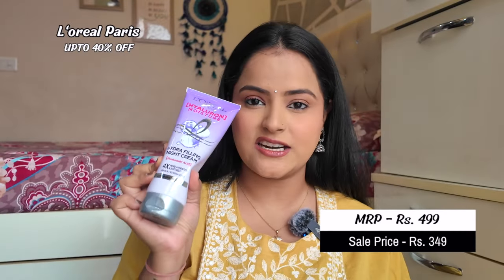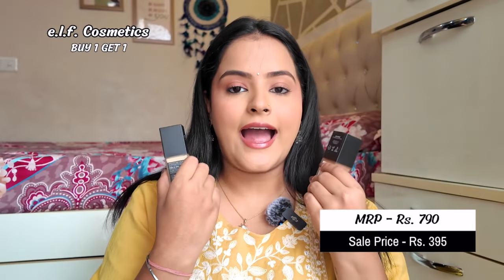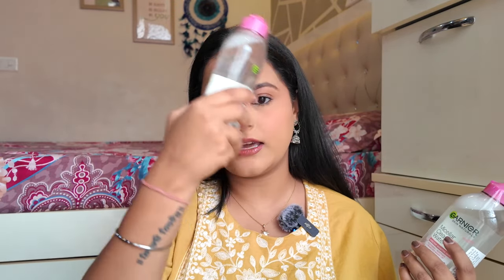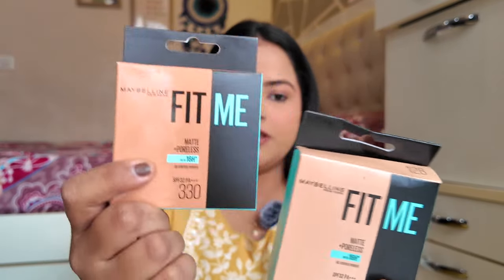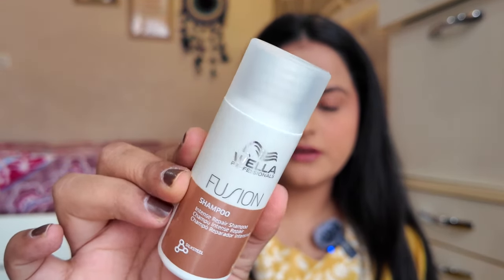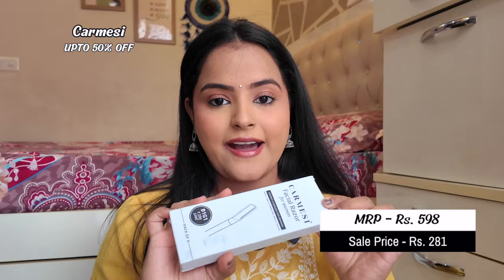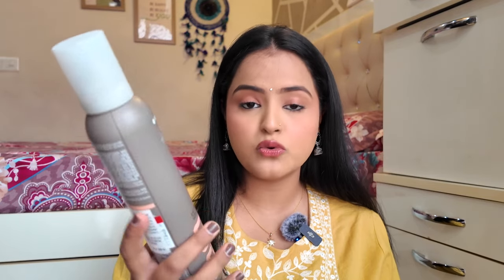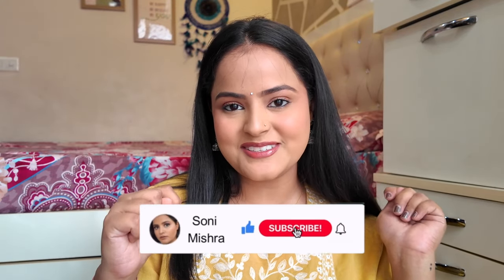NYKAA Hot Pink Sale 2024💖 | Non-Sponsored Haul & Recommendations✨ | HUGE Makeup Haul😍 | Soni Mishra